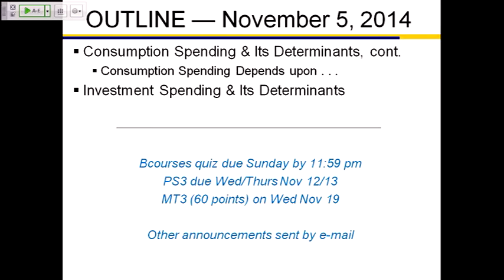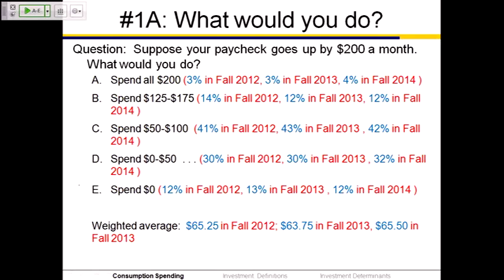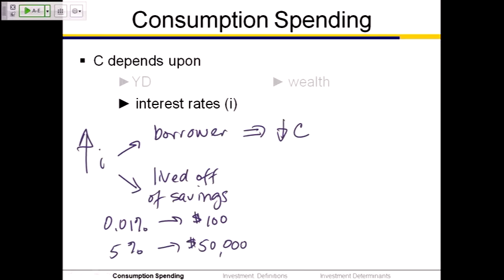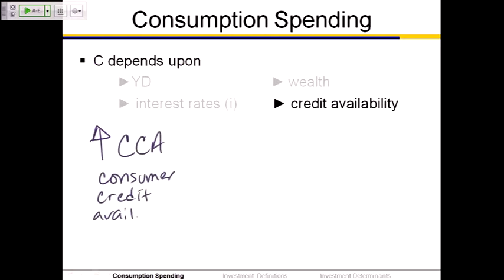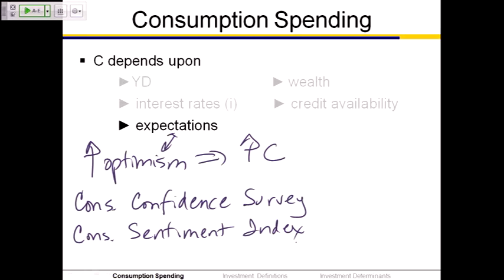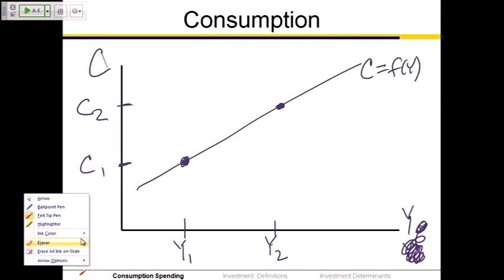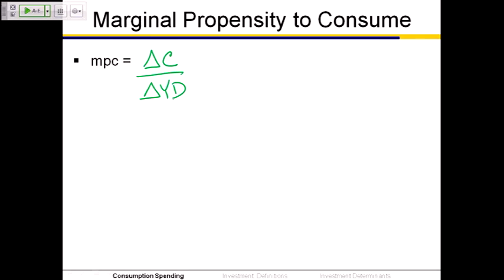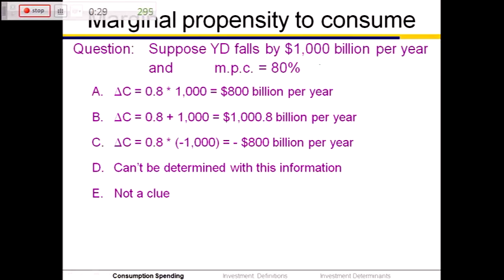2014 11 05 Economics 1 2014 11 05 Investment Spending000